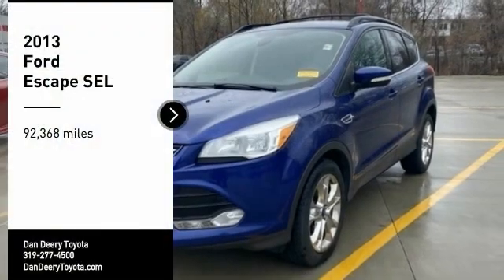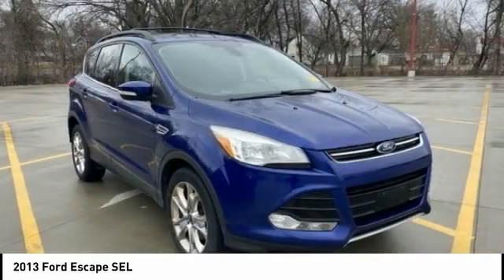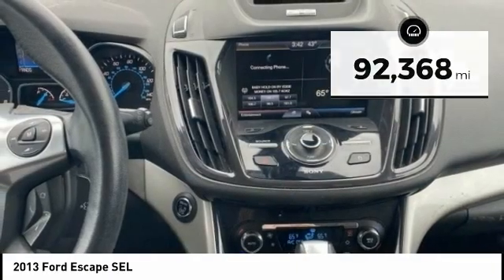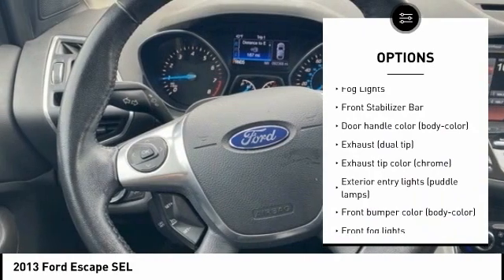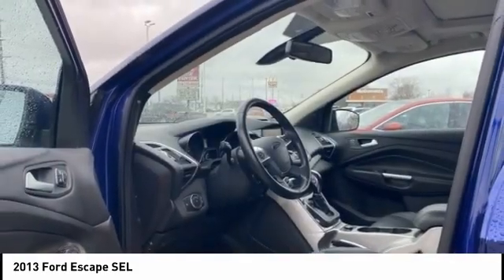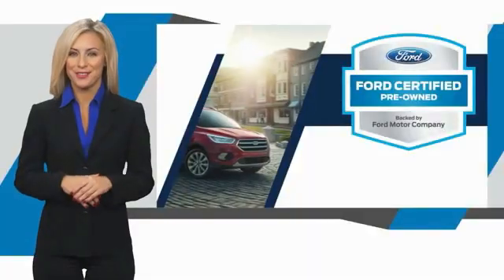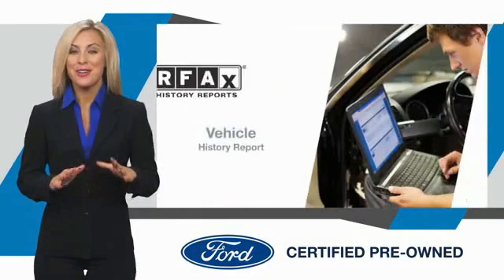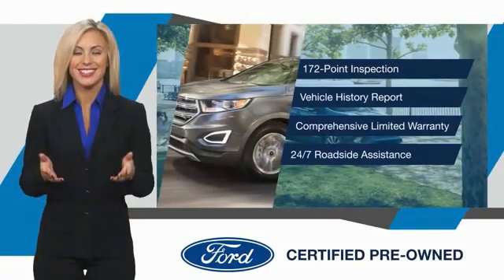2013 Ford Escape Cedar Falls IA UD19373B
2013 Ford Escape SEL